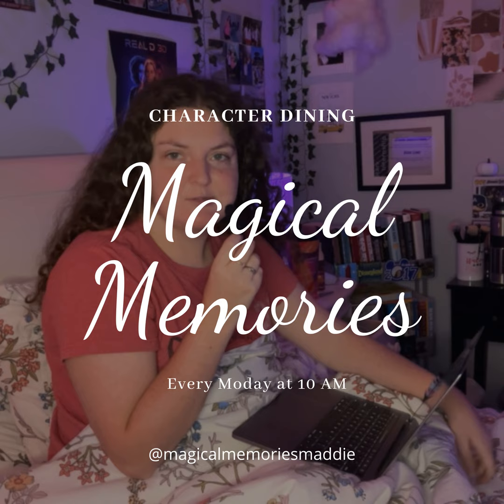Disney Character Dining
This week on the podcast I am discussing the character dining options at disneyworld and Disneyland. I talk a bit about the dining plan as well which I will cover in a future video

Amazon storefront

My Mic